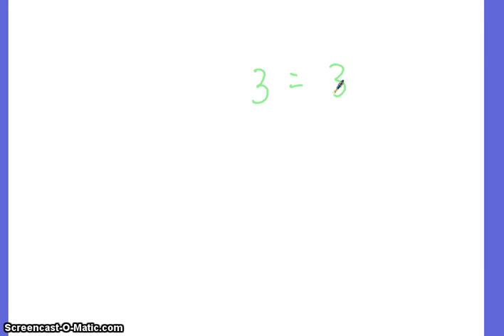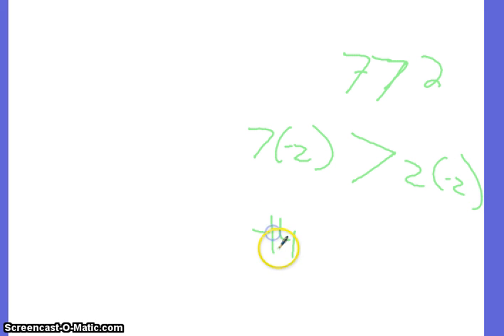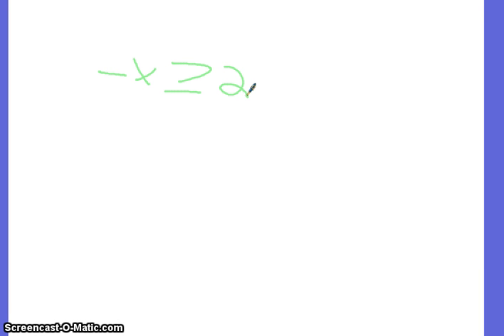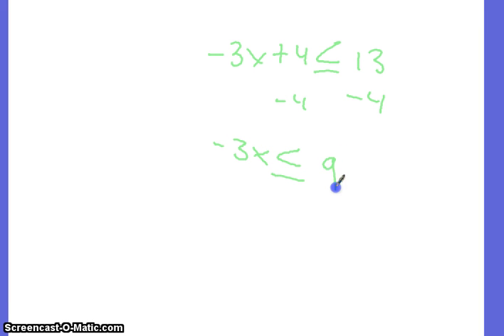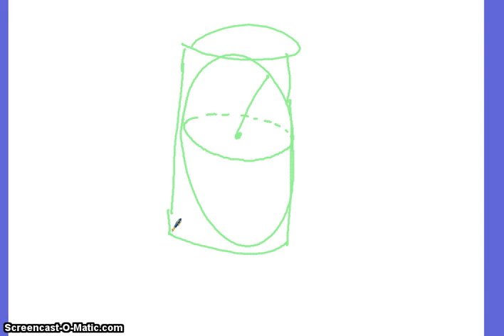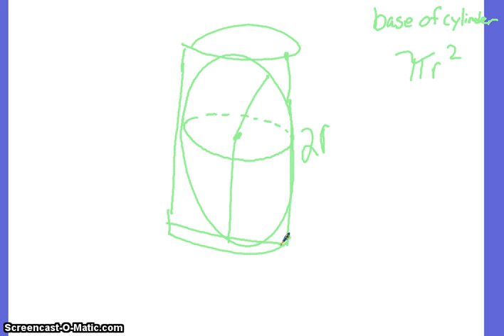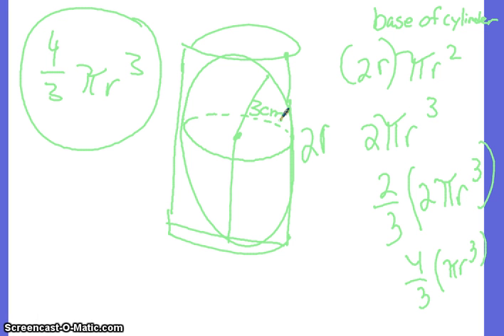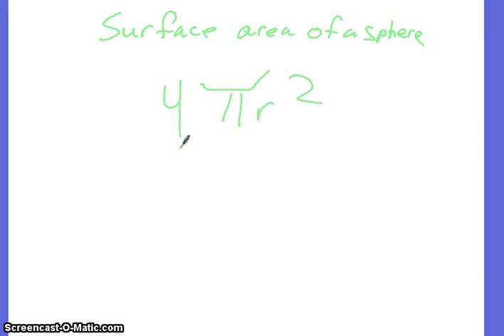Algebra L. 91